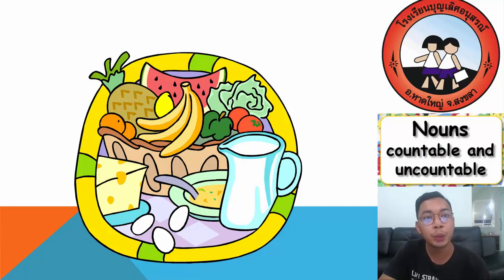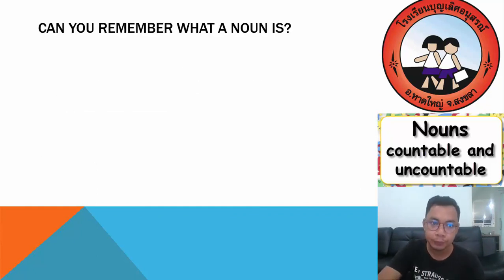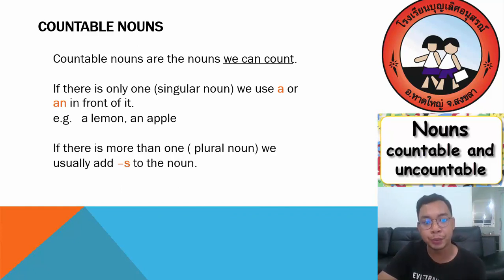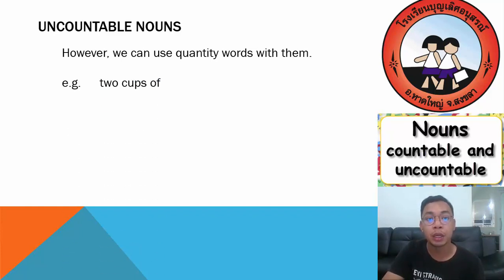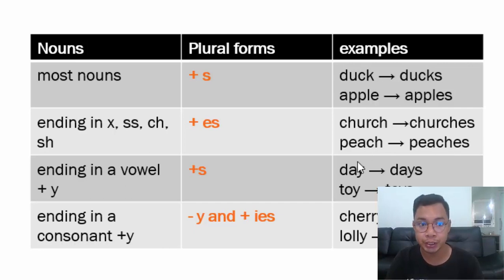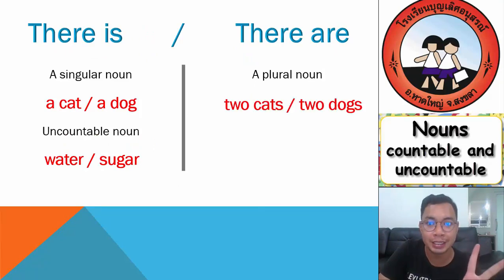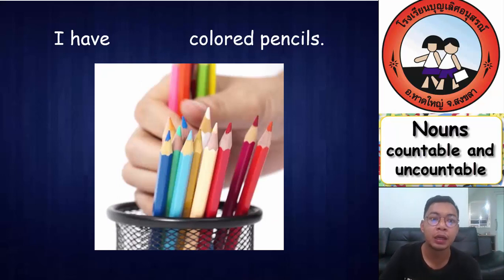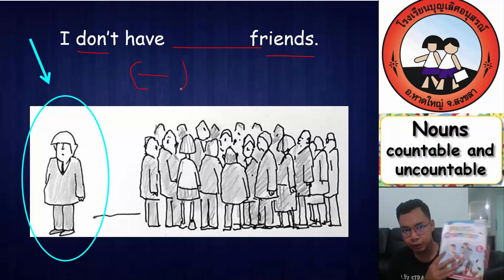Unit1 - Grammar (COuntable and uncountable nouns) ประถมศึกษาปีที่ 5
วิดีโอนี้จัดทำขึ้นเพื่อสอนภาษาอังกฤษให้นักเรียนในระดับประถมศึกษาปีที่ 5 โรงเรียนบุญเลิศอนุสรณ์ (Boonlert Anusorn School)

ฝากติดตาม จิปาถะ อิงลิช ด้วยนะครับ

ติดตามรูปภาพและวิดีโอของฉัน